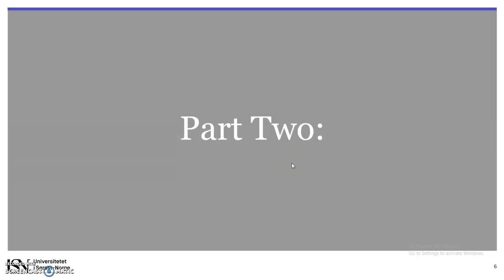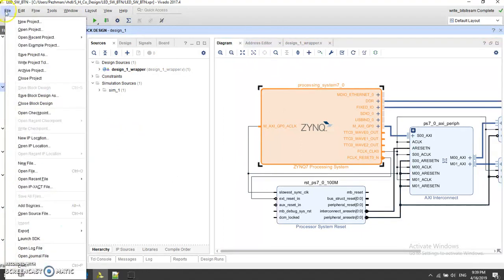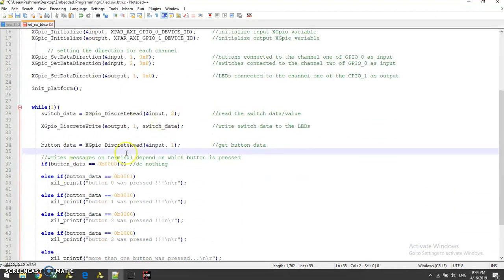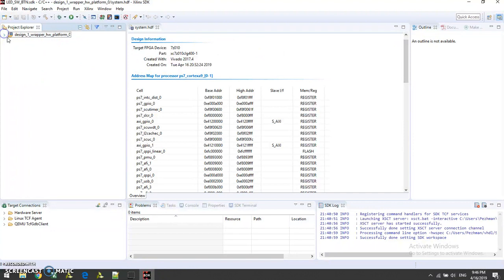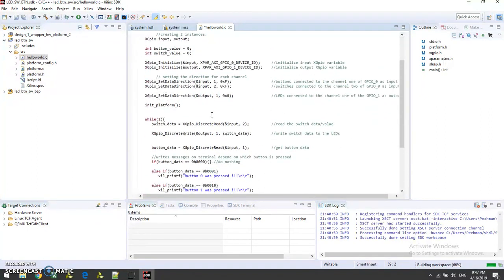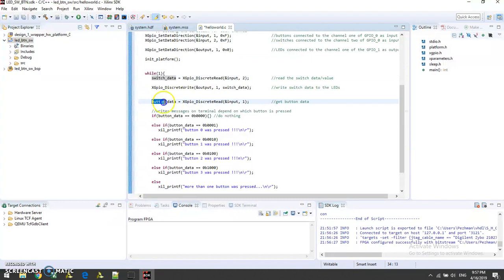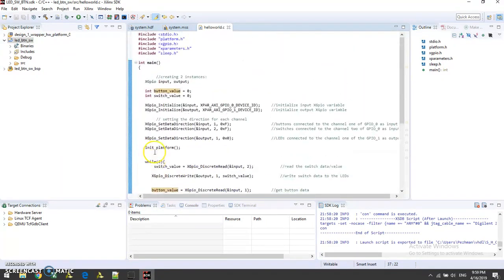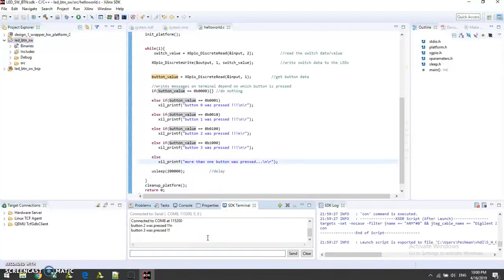CCW3G1b Hardware Design with Vivado IP integrator Part 2